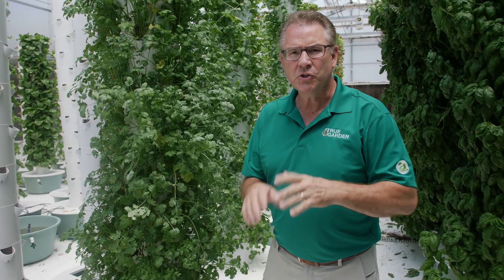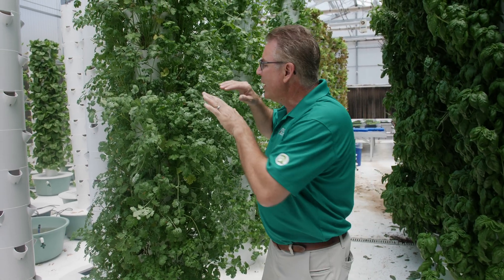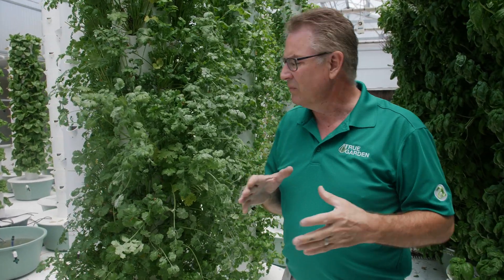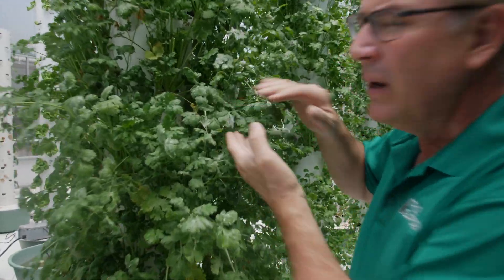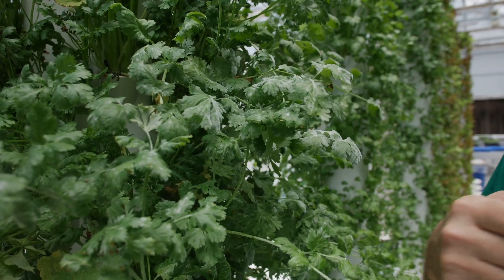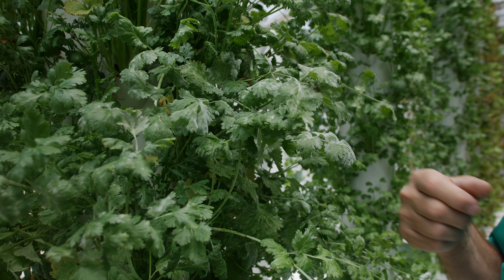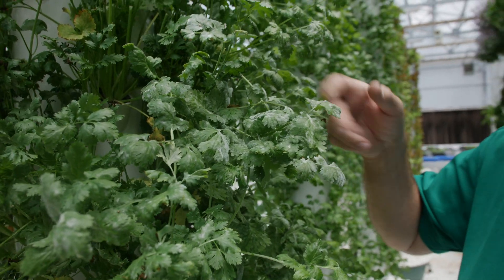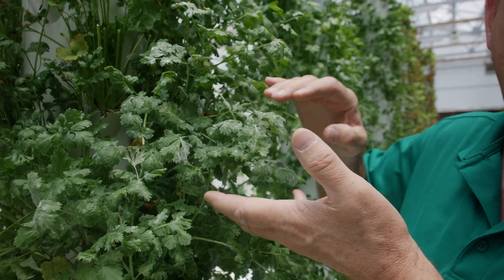What is Powdery Mildew and Easy Fix | True Garden